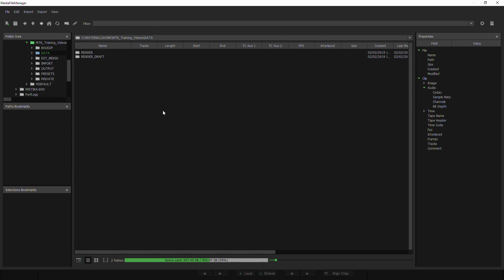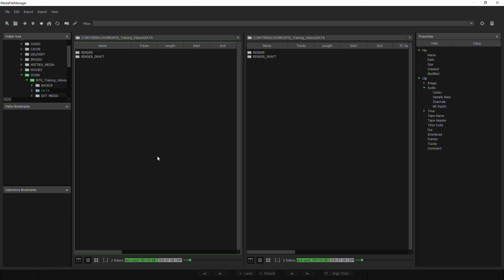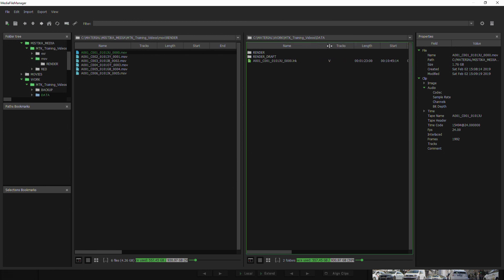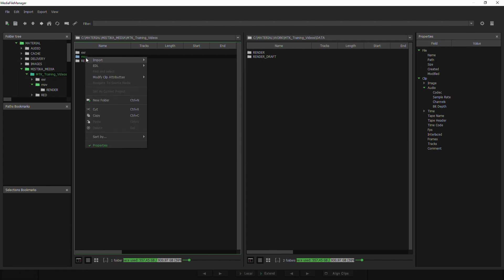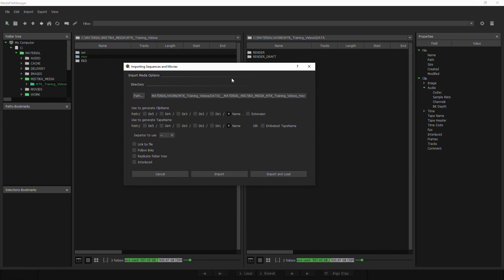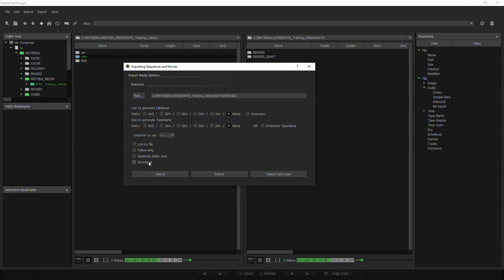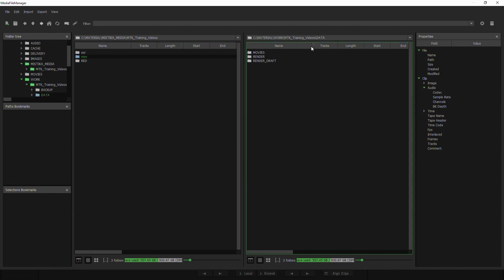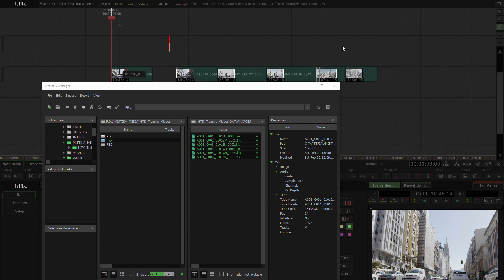How to import media via Browser in Mistika Boutique? - Option 1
In this video tutorial,  you will learn how to import all media using the Browser.